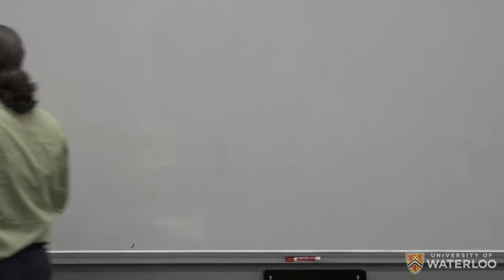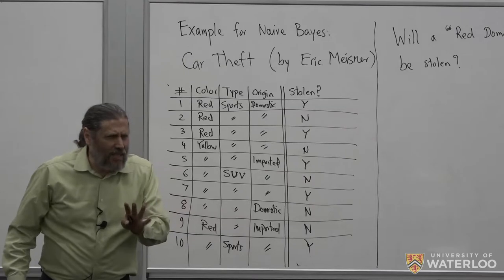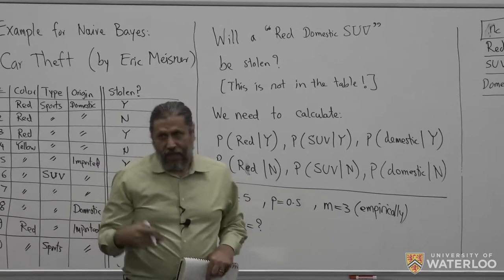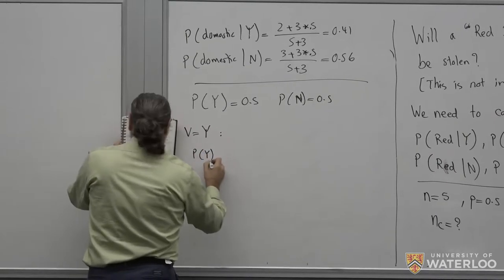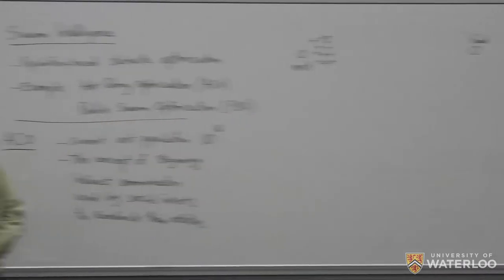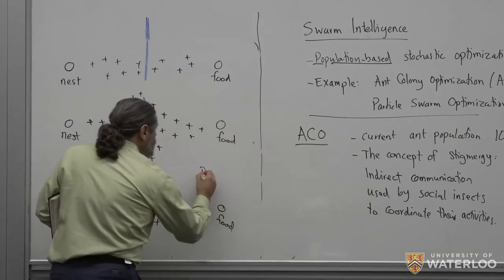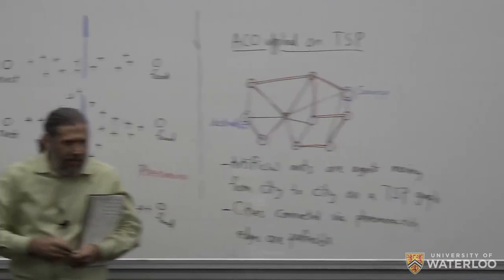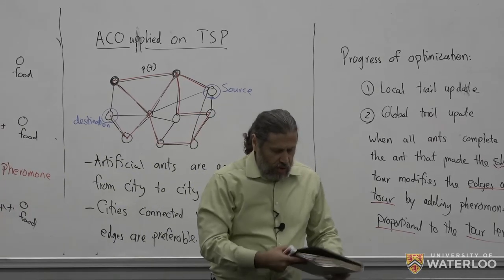Machine Intelligence - Lecture 21 (Naive Bayes, Swarm Intelligence, Ant Colonies)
Lecture 21 - Naive Bayes, Swarm Intelligence, Ant Colonies